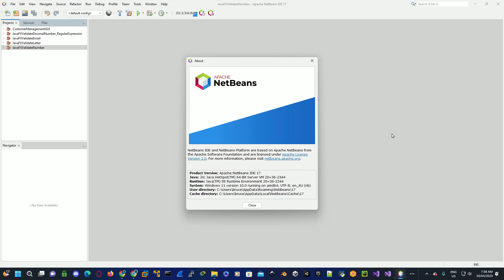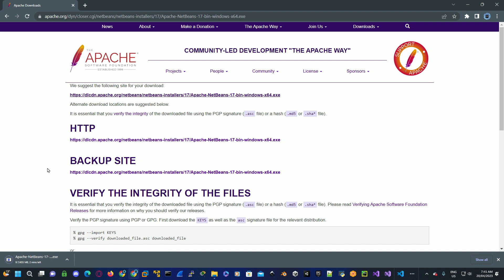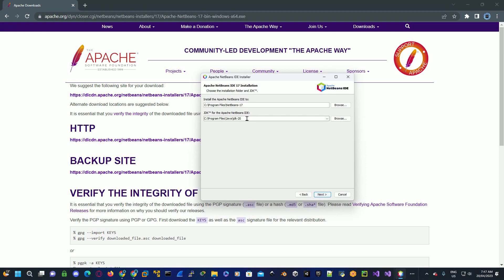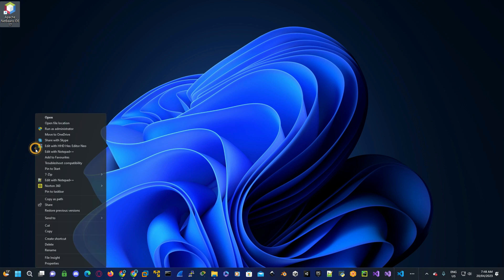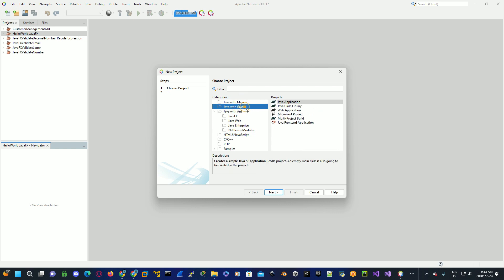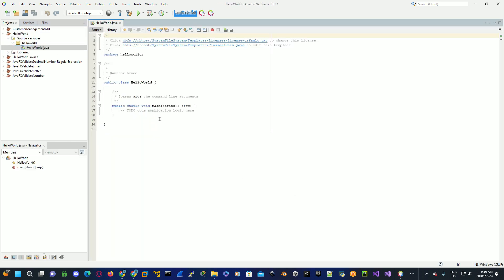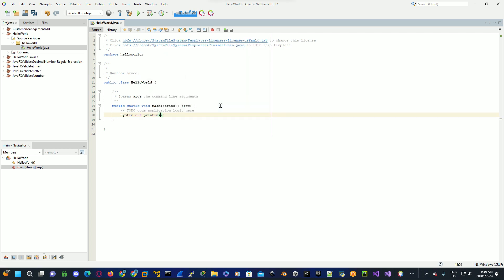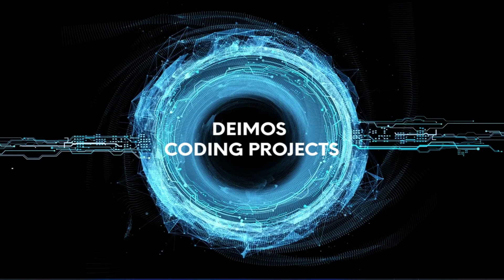How to Install Apache NetBeans IDE 17 and Test with Java Application Tutorial 🛠️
Download and Install Apache NetBeans IDE 17 and then Test with Java Application Tutorial.
How to Install Java 20 on Windows 10 & 11 and Setup Paths and Check if Installed Correctly 🛠️
How To Install & Setup JavaFX 20 SDK JMODS Scene Builder for NetBeans IDE Development Deployment🛠️ ttps://

Next Series... JavaFX TextField TextFormatter Unary Operators Validation

New Series... Quick 60 seconds Tutorial Series

Timestamp:
00:00 Intro
00:09 Download Apache NetBeans 17
00:34 Start Apache NetBeans 17 Install
00:49 Did you install Java 20 Correctly?
01:19 Create Your First Java Application
02:58 Install JavaFX 20